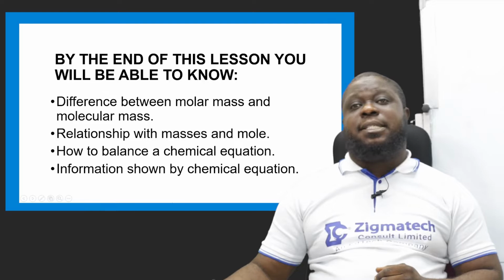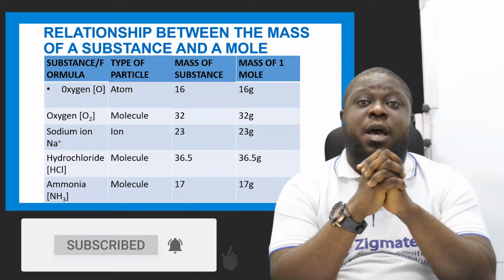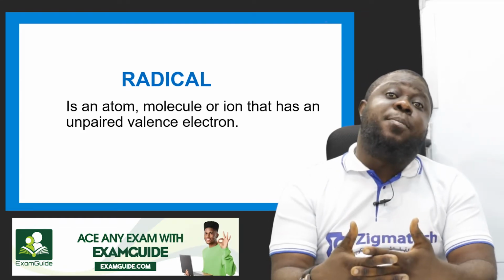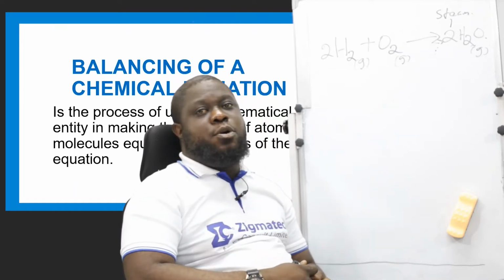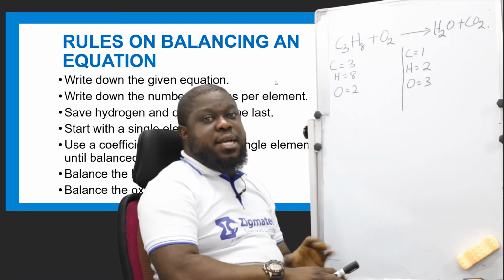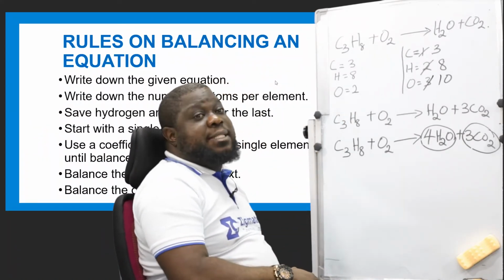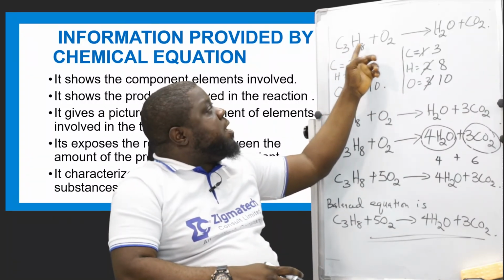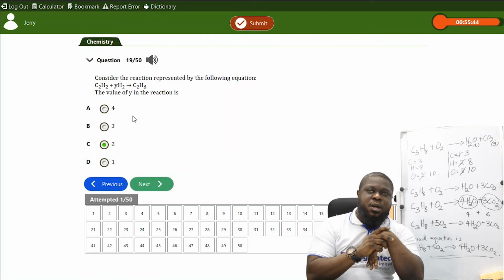CHEMICAL FORMULAE AND EQUATION IV | CHEMISTRY | LEARNING HUB | EXAMGUIDE | ZIGMATECH CONSULT LIMITED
DIFFERENCES BETWEEN MOLAR MASS AND MOLECULAR MASS
RELATIONSHIP BETWEEN MASS AND MOLE
HOW TO BALANCE A CHEMICAL EQUATION
THE INFORMATION SHOWN BY A CHEMICAL EQUATION